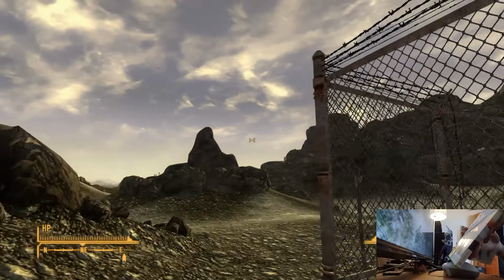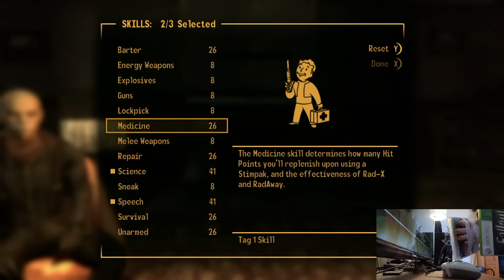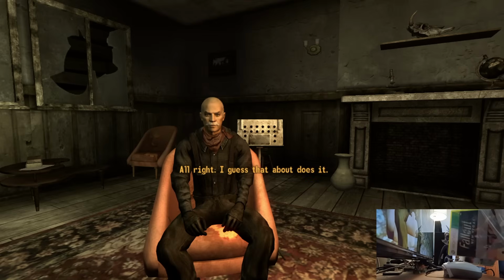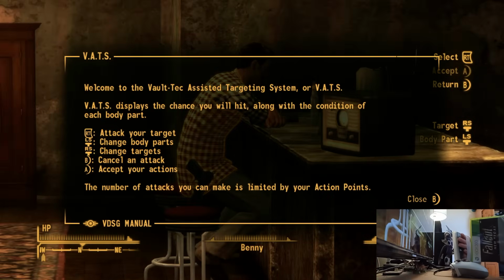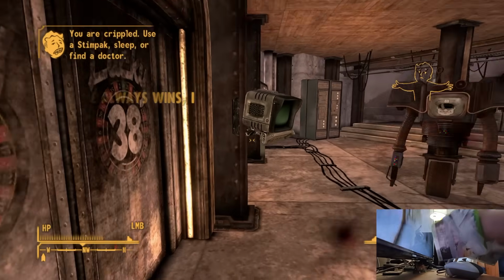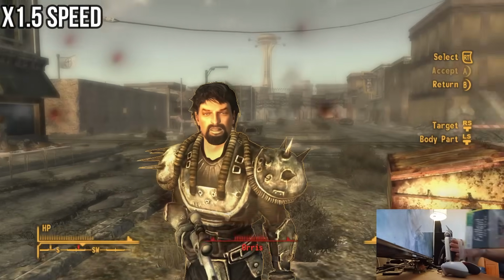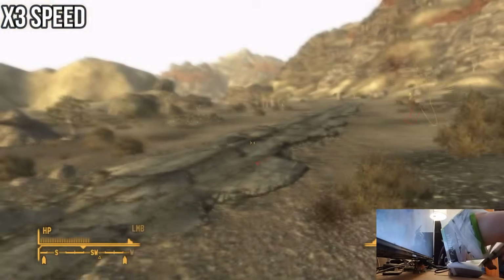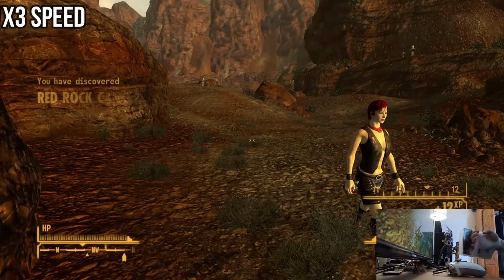Can You Beat Fallout: New Vegas WITH Fallout: New Vegas?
It's so obvious! Why didn't I think of it sooner!